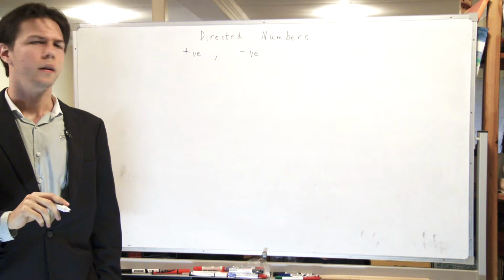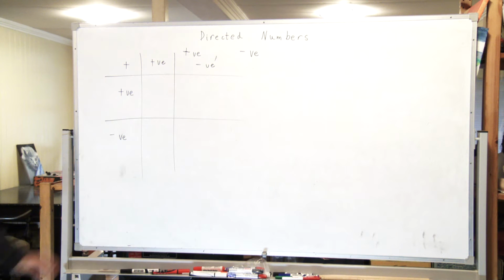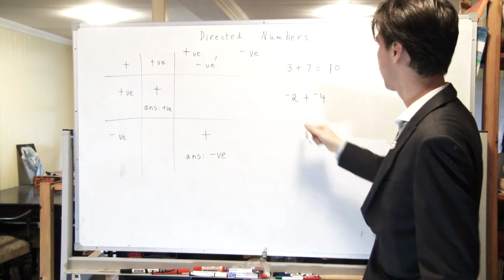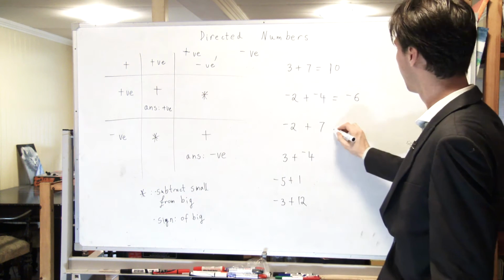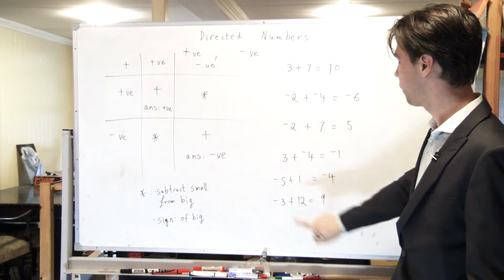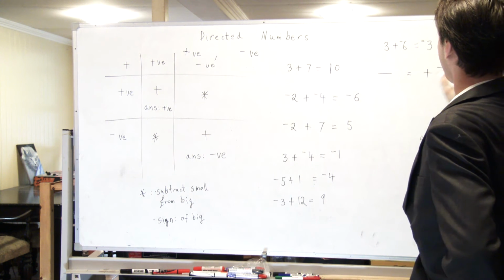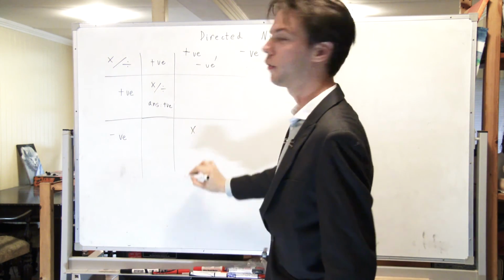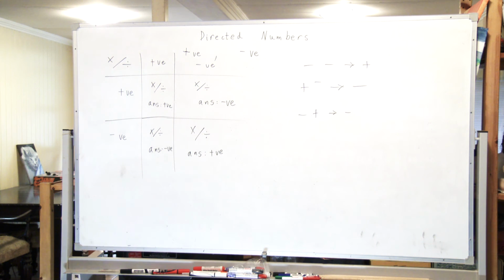Directed numbers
What are they? How do you work with them?